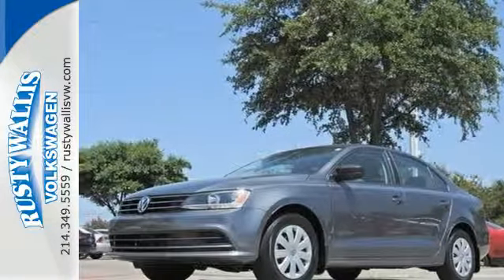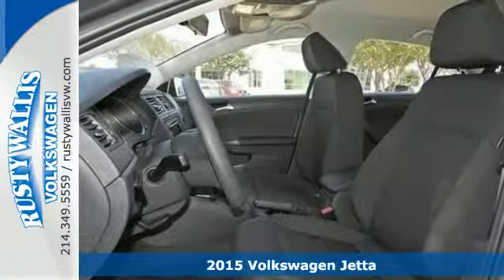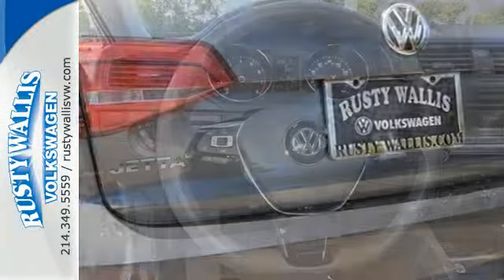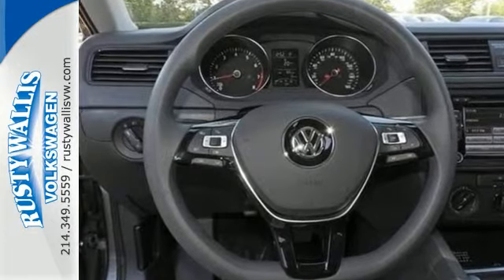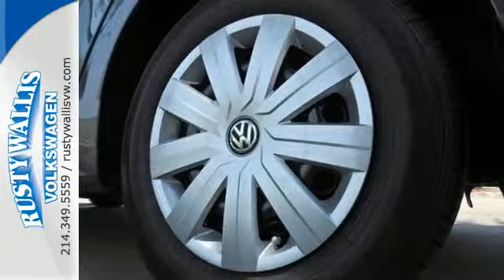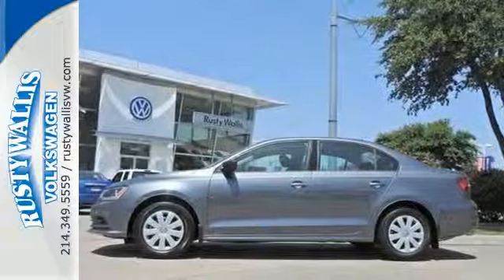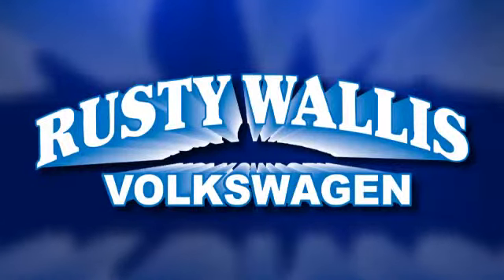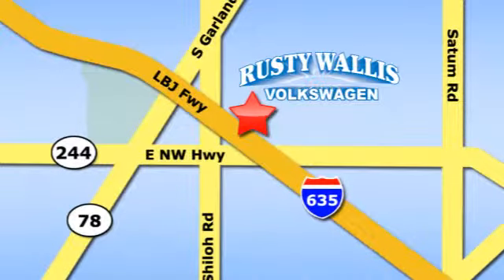2015 Volkswagen Jetta Dallas TX Garland, TX V150905 - SOLD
Year: 2015
Make: Volkswagen
Model: Jetta
Trim: 2.0L S w/Technology
Engine: 4 Cyl - 2.0 L
Transmission: Automatic
Color: Platinum Gray Metallic
Stock #: V150905
VIN: 3VW2K7AJ2FM424642
Come to Rusty Wallis Volkswagen! Real Winner! Are you looking for a terrific value in a vehicle? Well, with this stunning-looking 2015 Volkswagen Jetta, you are going to get it.. Beyond compare.

Address:
12635 LBJ Freeway